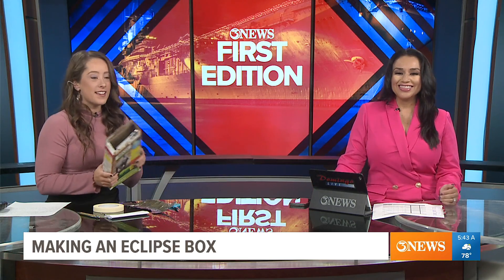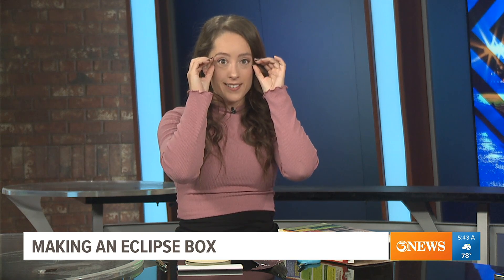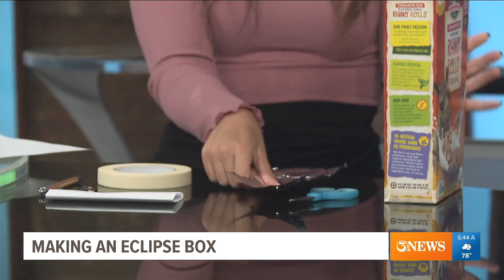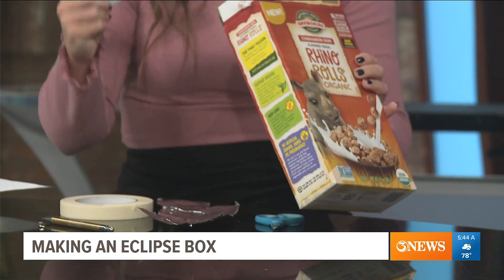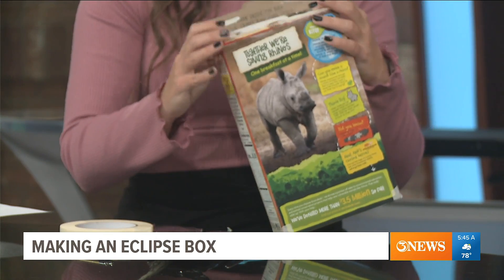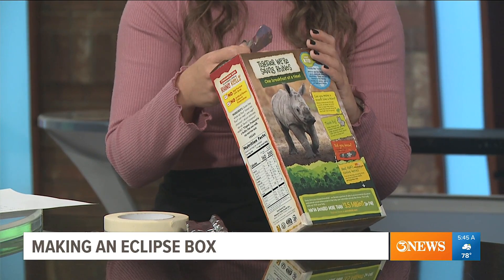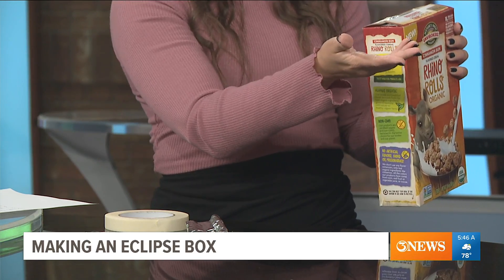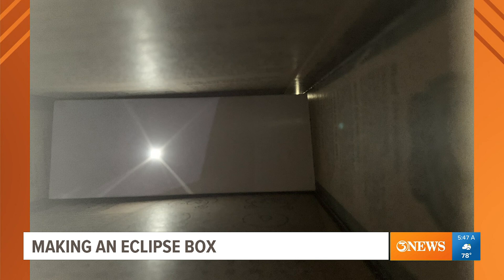How to make a solar eclipse viewing box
This is an easy way to protect your eyes and still view the eclipse on Oct. 14.